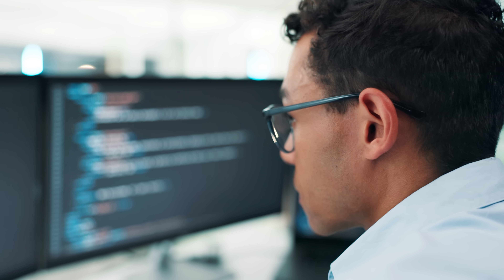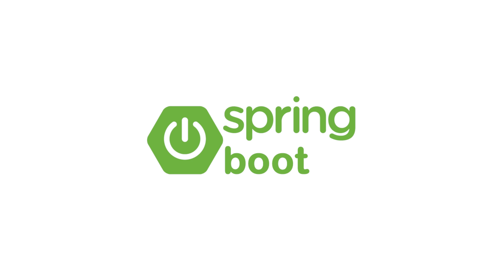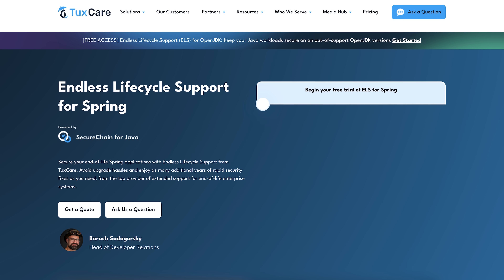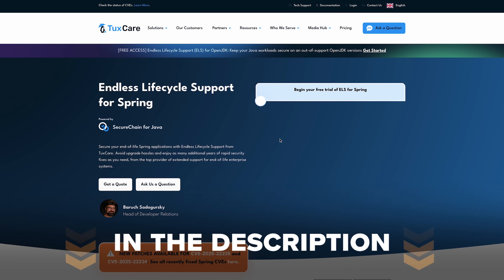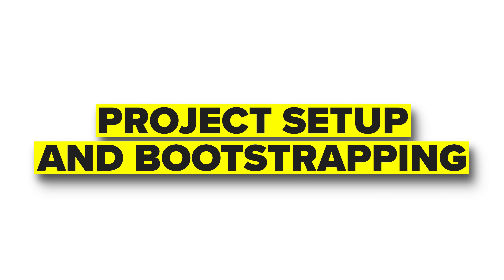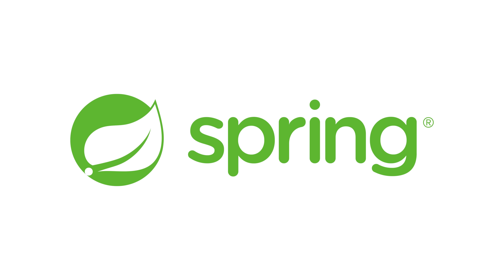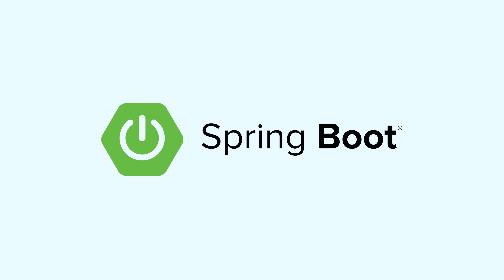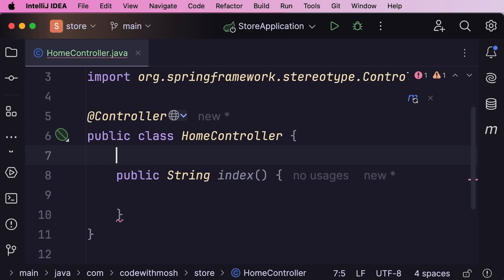Spring Framework vs Spring Boot - 2025 | Make the RIGHT Choice (Key Differences Explained)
Curious about the real difference between Spring Framework vs Spring Boot? This video breaks down when to use each one. From building quick prototypes to handling complex enterprise systems, understand how these tools work and how to choose the right one for your next Java project. Learn how to leverage their strengths, explore use cases, and identify ideal scenarios - empowering you to make confident development decisions.

⏱️CHAPTERS:
0:00 Spring Framework vs Spring Boot
0:37 What is Spring Framework?
1:56 What is Spring Boot?
4:00 Key Differences
6:35 Spring Boot and Spring Framework
7:44 Final Thoughts